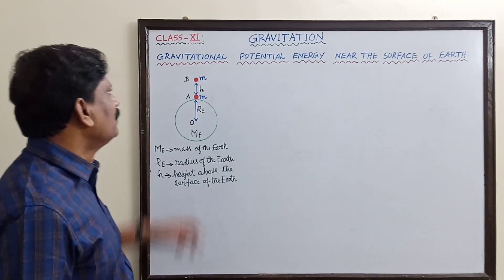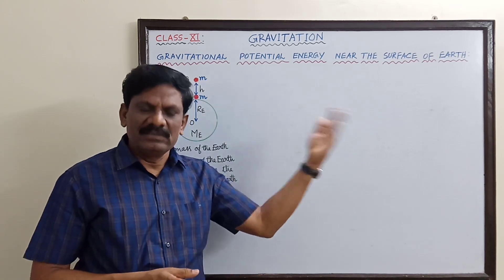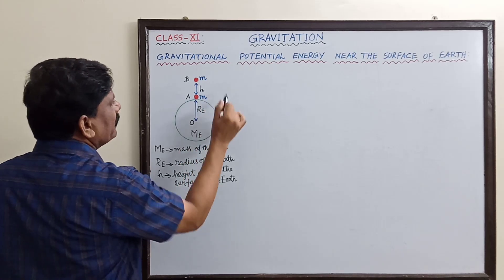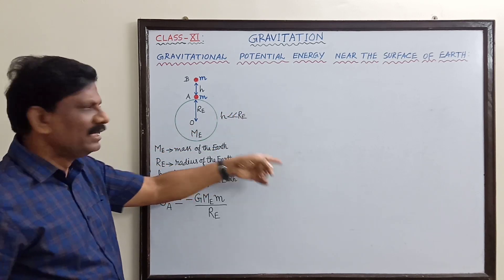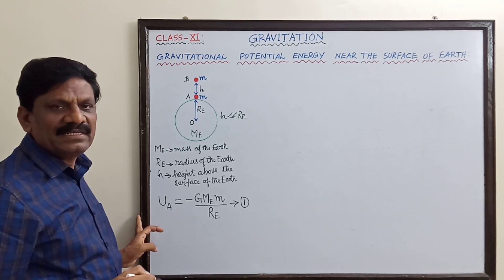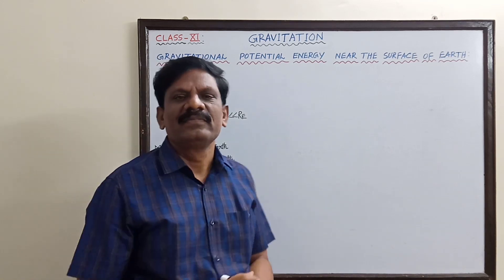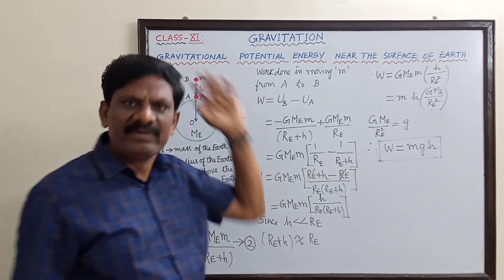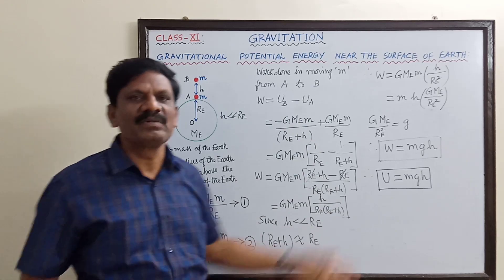Gravitational Potential Energy near the surface of the Earth | Gravitation| Class 11|Samacheer Kalvi